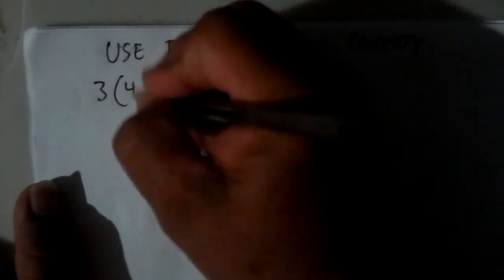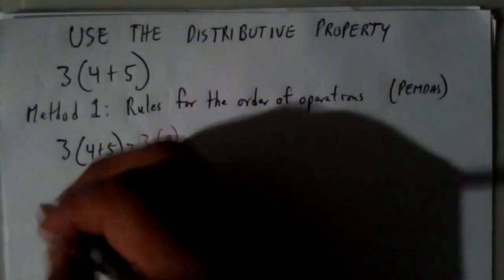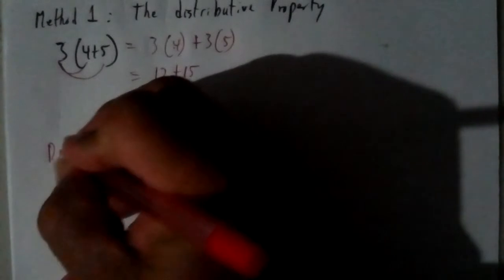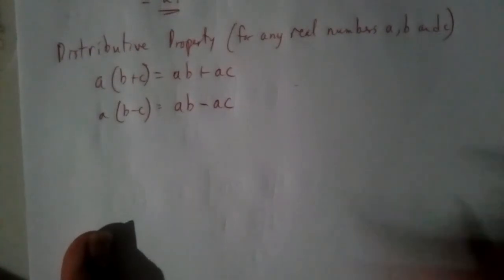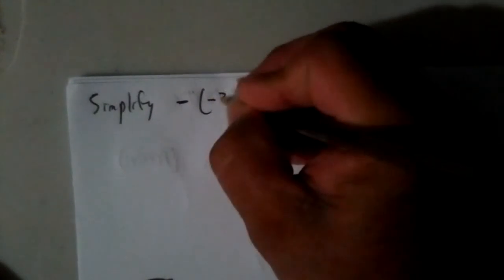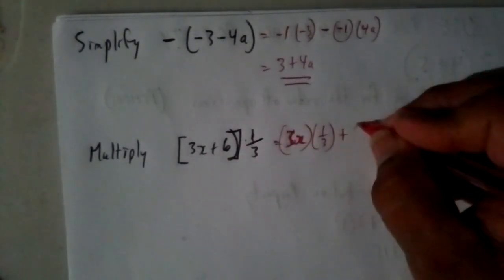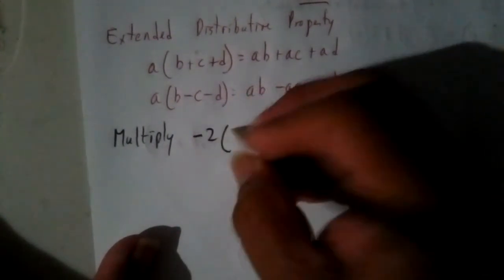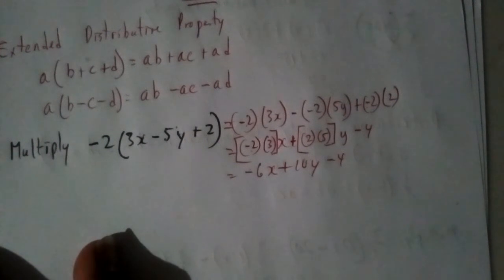VIDEO USE THE DISTRIBUTIVE PROPERTY